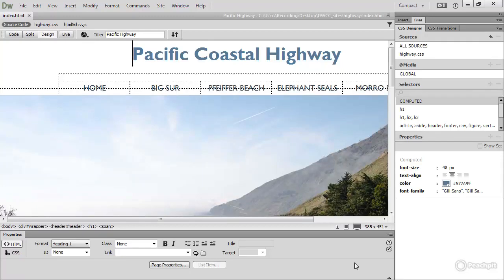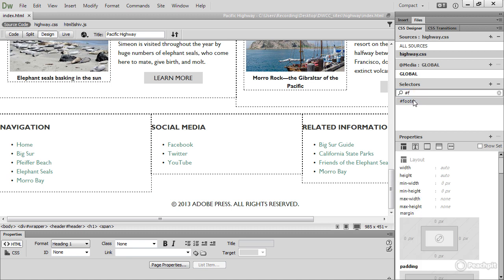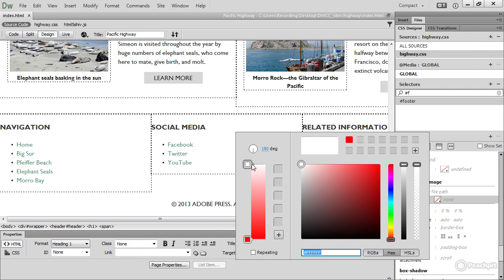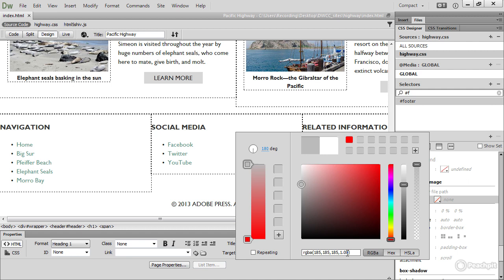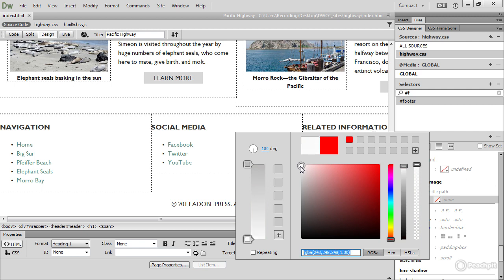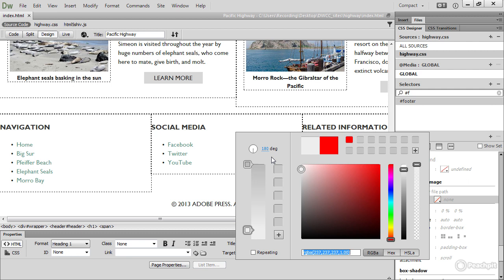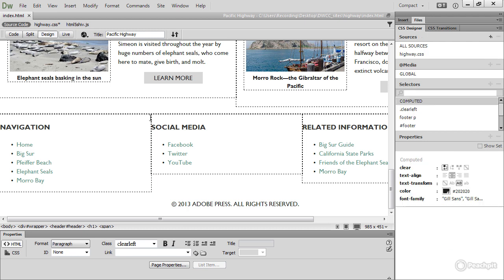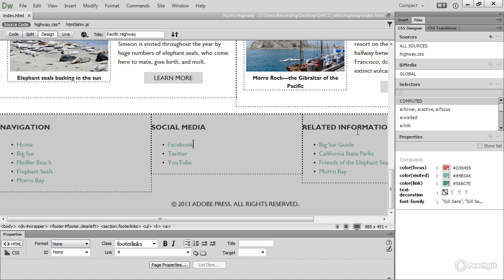065 Using a CSS Gradient